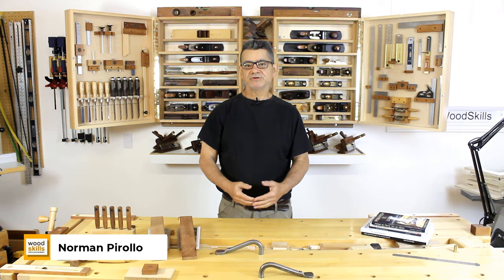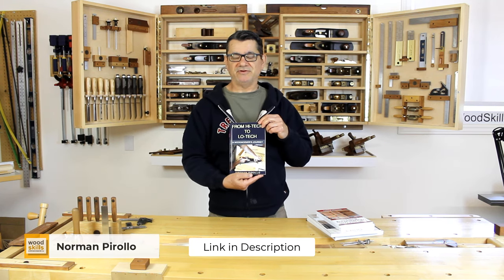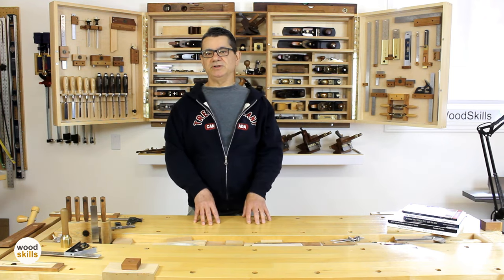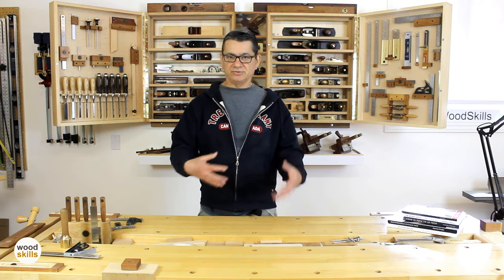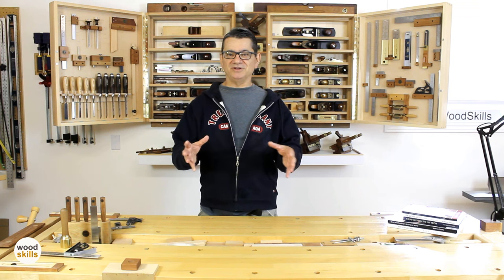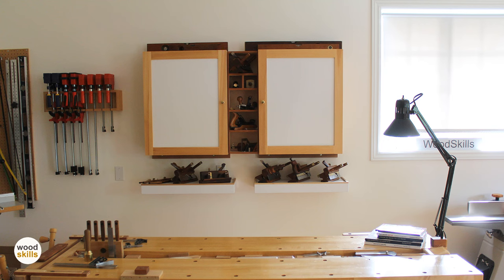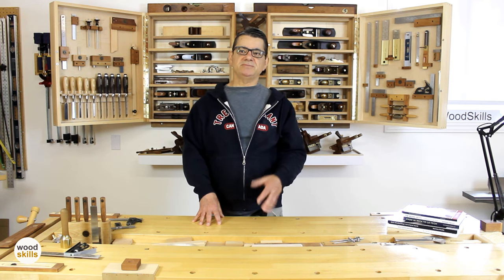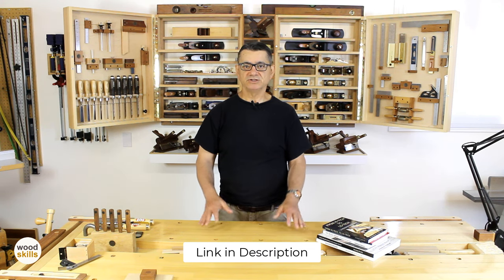Best Workshop Layouts || Setting up a Woodworking Shop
Improve your workshop layout! Discover how to setup and apply best workshop layouts to your woodworking workshop. I cover the best workshop layout practices you should consider when setting up a hand tool woodworking shop. Convert a small space into a workshop for woodworking with machines and workbenches. Reduce anxiety, increase motivation and productivity with an organized workshop layout. Setting up and changing your workshop layout will speed your woodworking and furniture making.  Decluttering your woodworking shop involves clearing the space of offcuts, unused woodworking tools and accessories. Workshop storage keeps woodworking tools hidden until they are needed. Designing workshop space to easily move around increases your productivity and increases safety. Add a rolling cart to your workflow to maximize efficiency. Find out how I designed and setup my current workshop layout to speed my woodworking and furniture making. Discover how an organized woodworking space improves workflow of your woodworking projects and furniture builds.